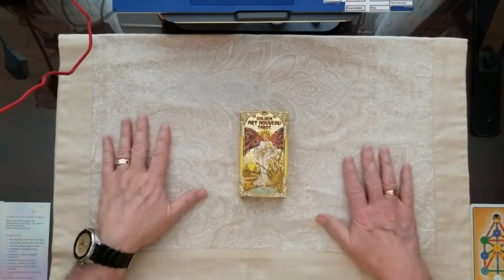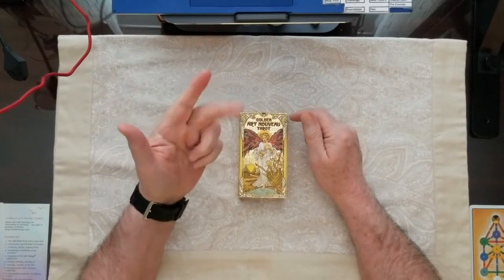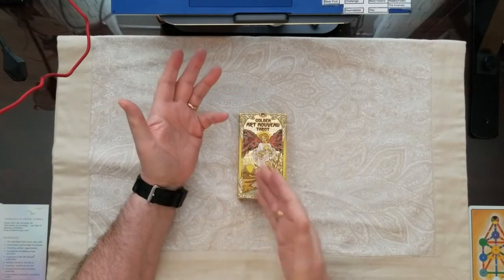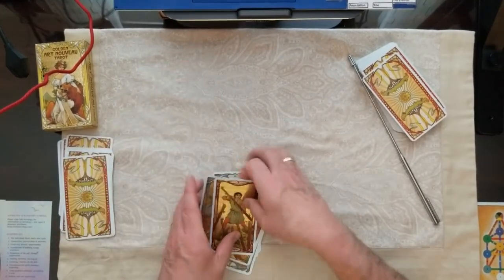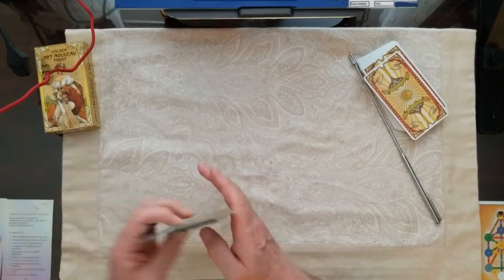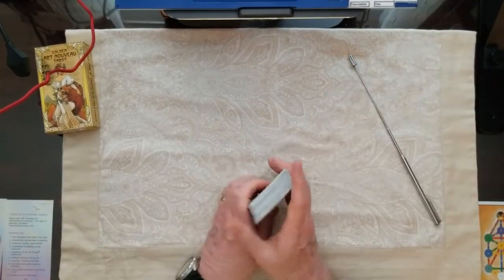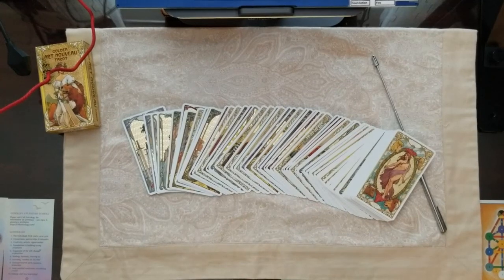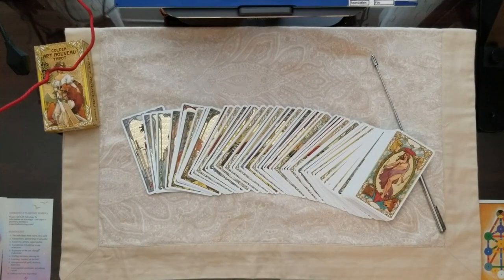Soulful Saturday 4 Card Oracle U Pick with Dyadic Cross finish Tarot Card Reading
4 Card Oracle U Pick with Dyadic Cross finish Tarot Card Reading.